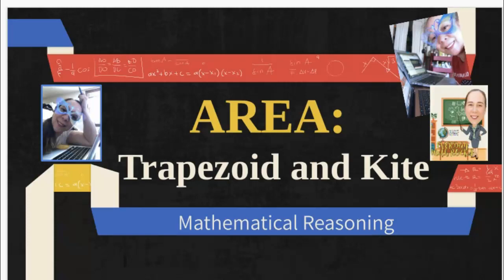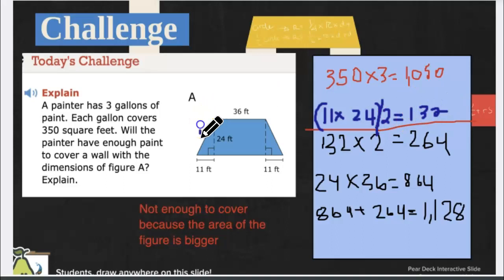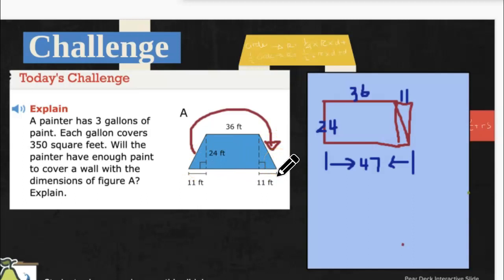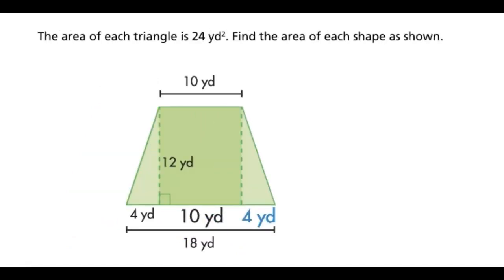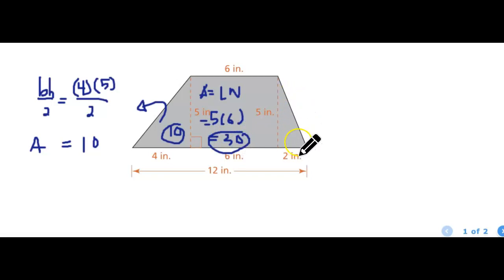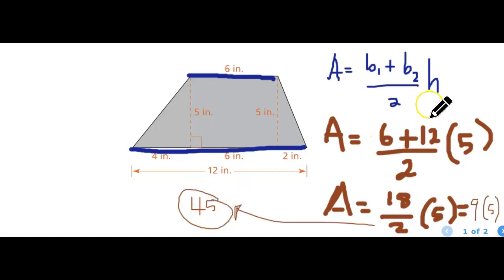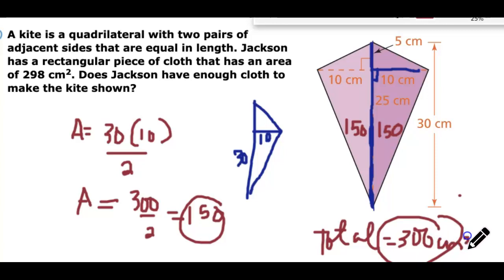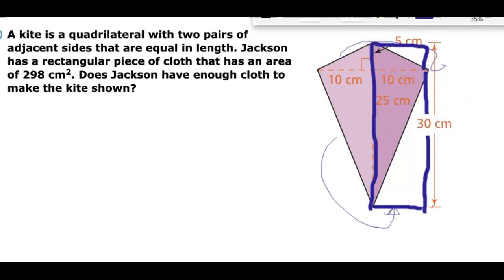AREA: Trapezoid and Kite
In this lesson, we will use decomposition of shapes to find the area of a trapezoid instead of using a formula.  It's more easier and could be fun!